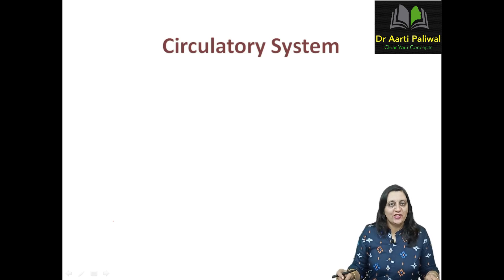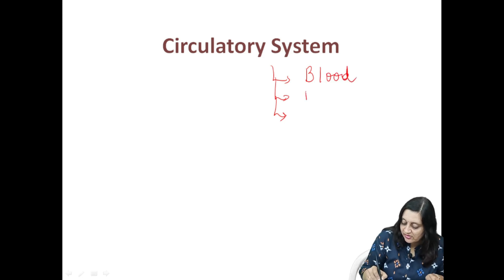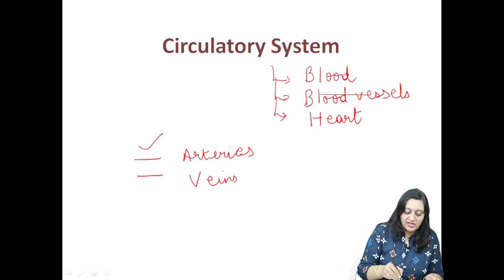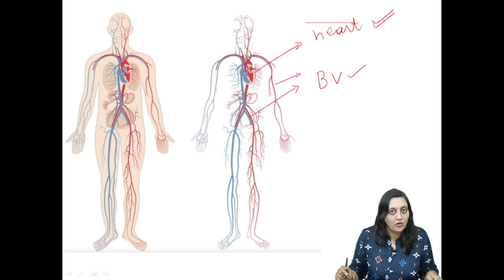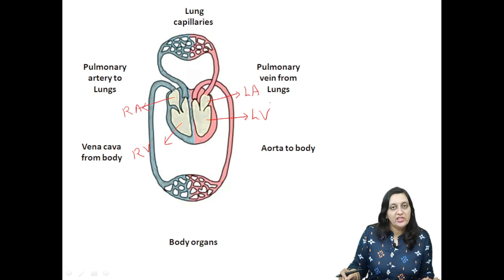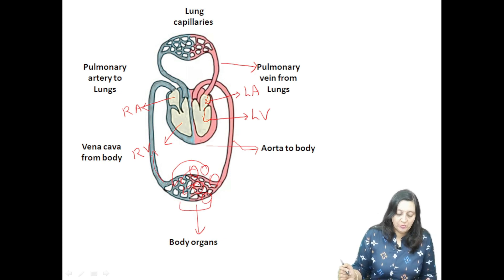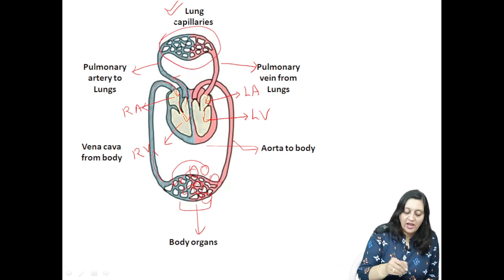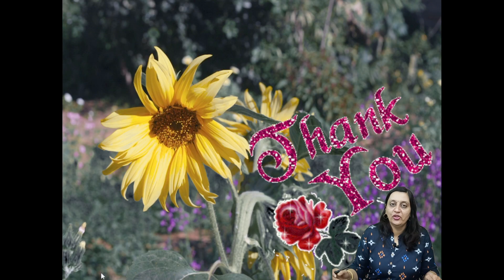Blood Circulatory System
This video is for class 8, 9 and 10 students to clear there concepts about the need of blood circulatory system in our body.